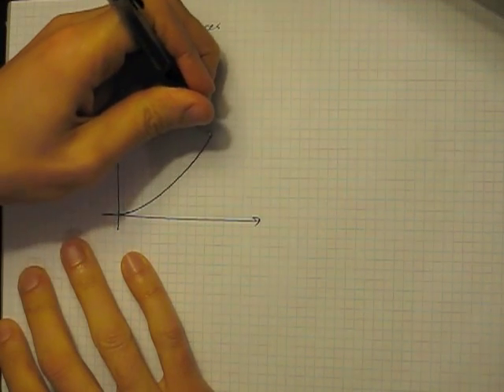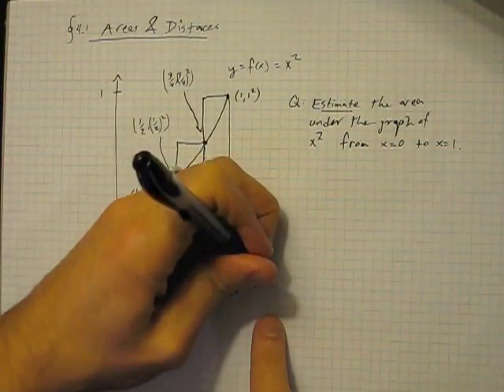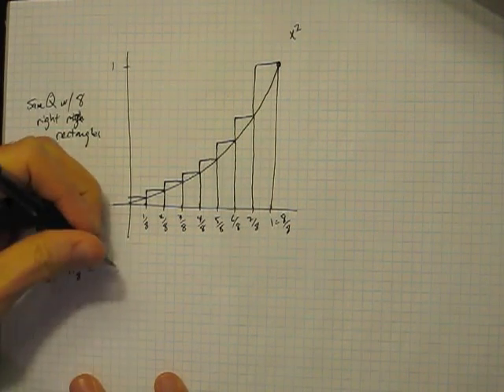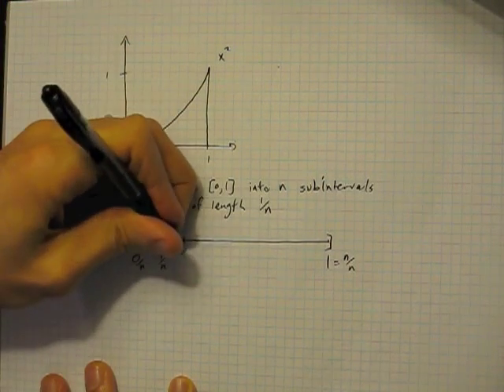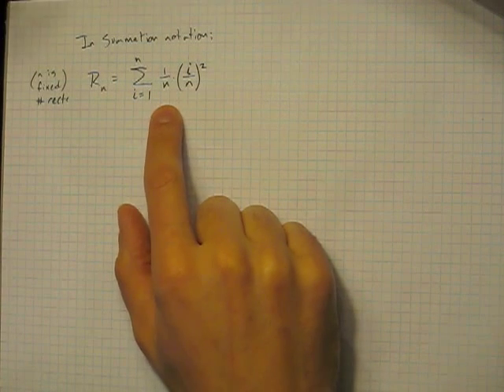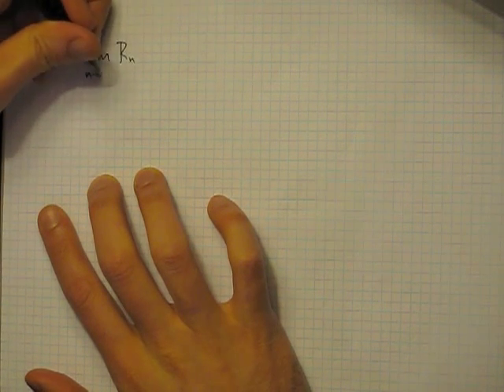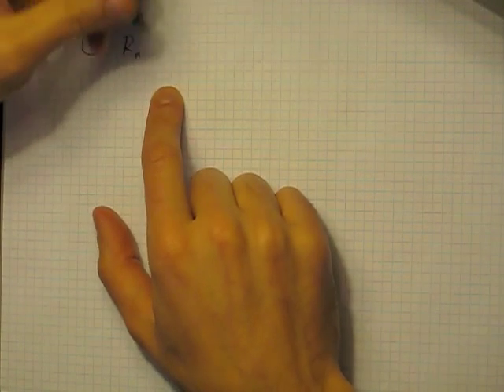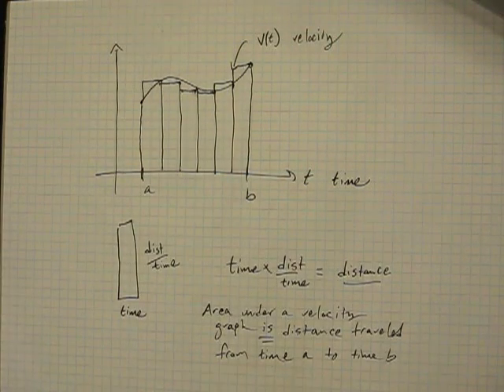Calculus: Chapter 4.1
Introduction to computing areas under curves.